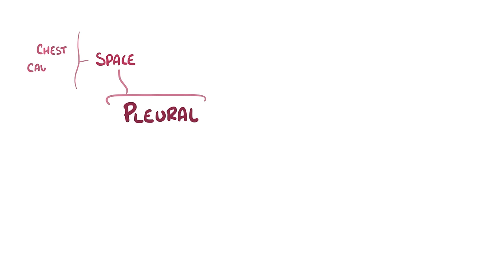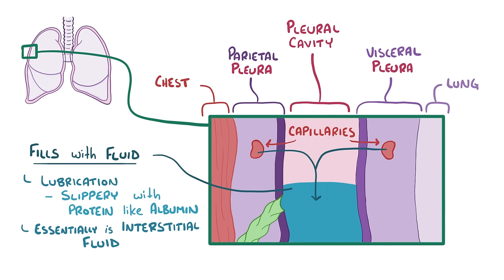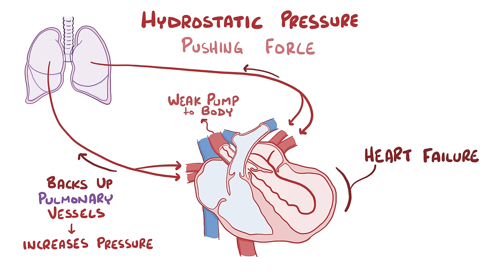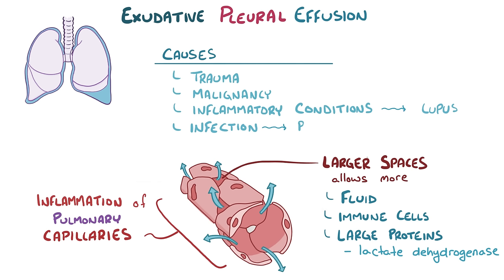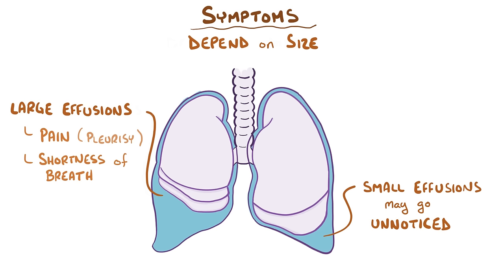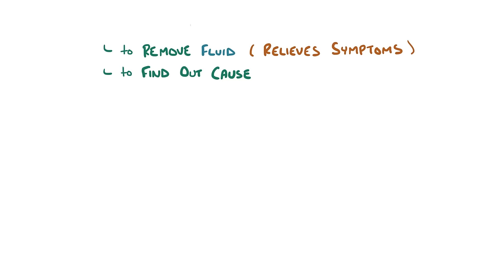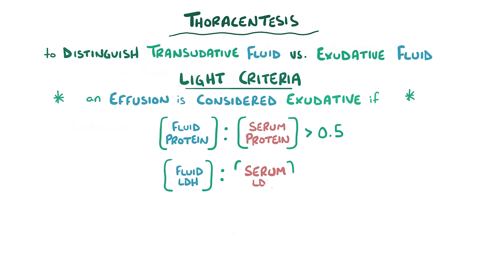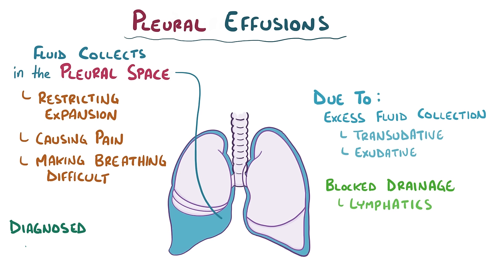Pleural Effusion - causes, symptoms, diagnosis, treatment, pathology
What is a pleural effusion? A pleural effusion is when the pleural space fills with fluid which can cause problems with breathing. Find our full video library only on Osmosis